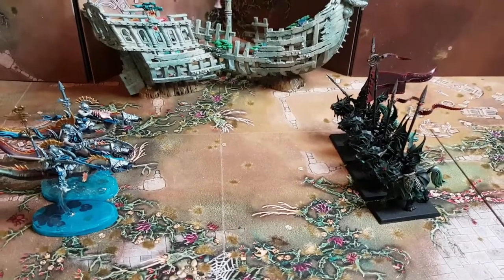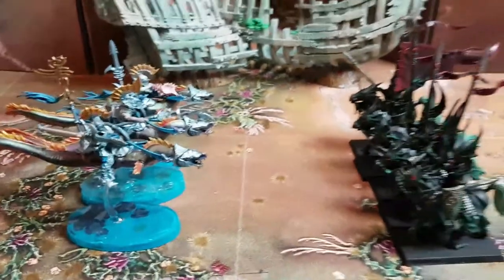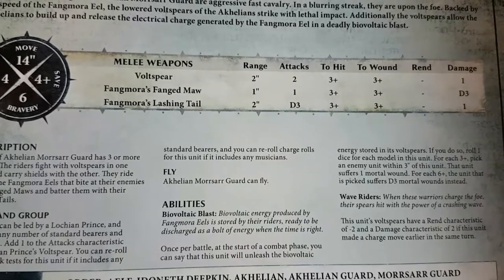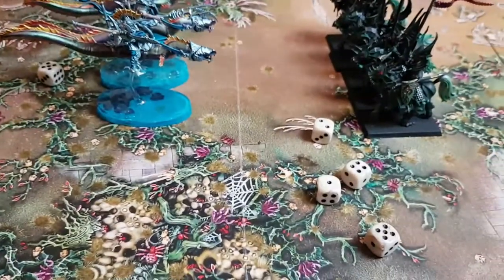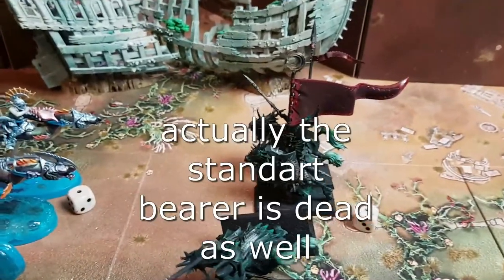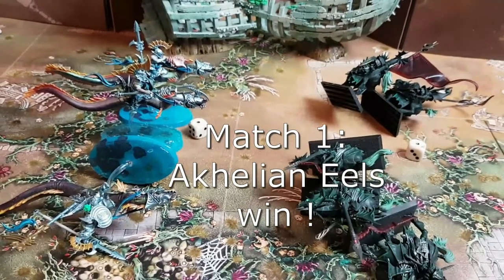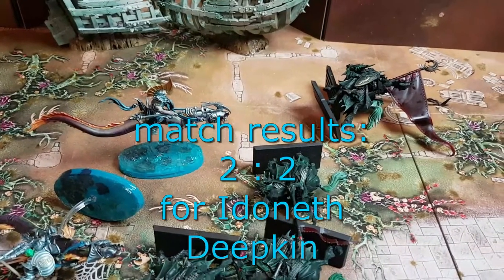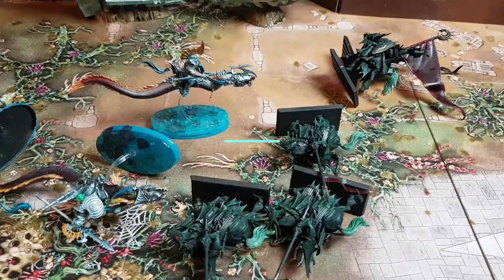Lumineth Dawnriders vs Idoneth Eel Riders death match test play, with Akhelian Morsarr Guard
Death Match Skirmish test play: Lumineth Vanari Dawnriders vs Akhelian Morsarr Guard Idoneth Eel riders!
The Dawnriders are proxied by High Elf Dragon Prince Cavalry.

This is a Warhammer Age of Sigmar games and painting channel.